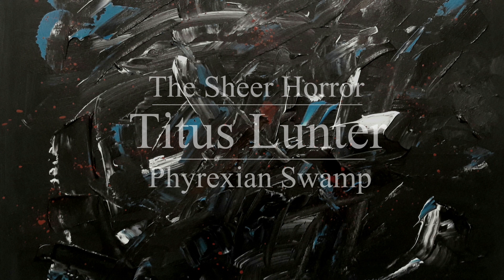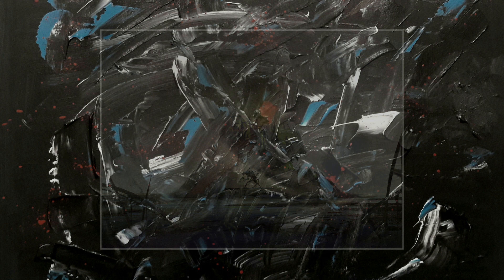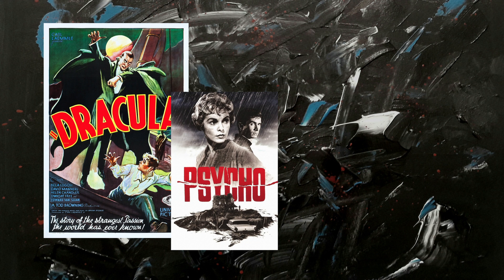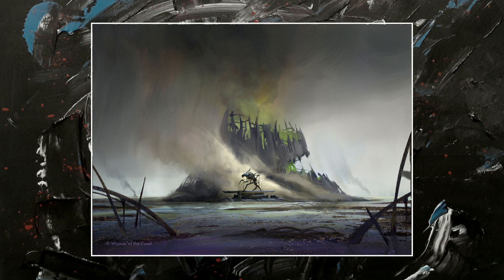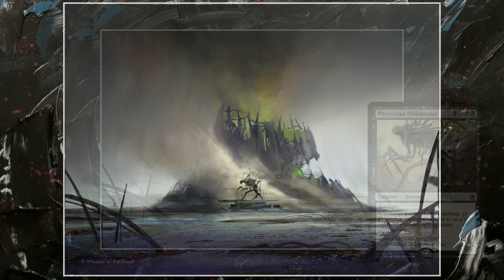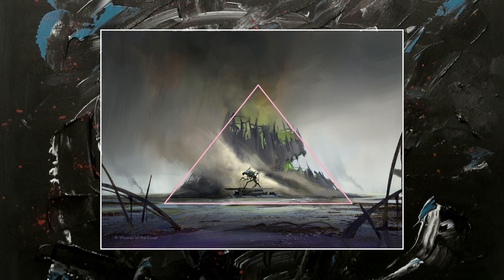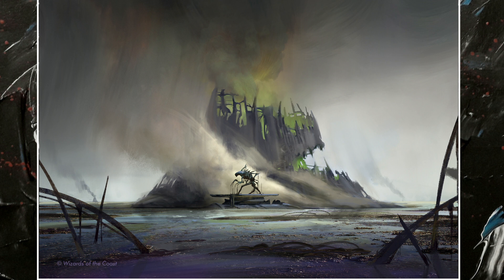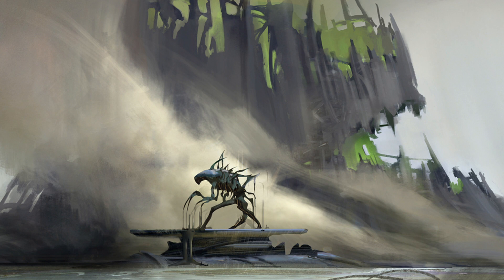The sheer horror of Titus Lunter's Phyrexian Swamp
The Phyrexian Swamp painted by Dutch artist Titus Lunter made a big impression on me and I just wanted to share my enthusiasm about it.

Generally this channel is dedicated to my MtG Poscast in French but there might be some more videos like this in the future.

Cheers,

Antoine  from Café Magic

Background and music by me.